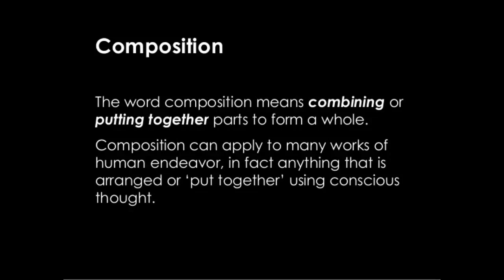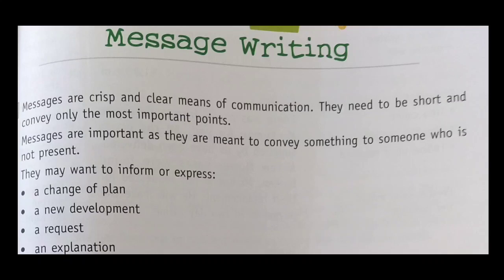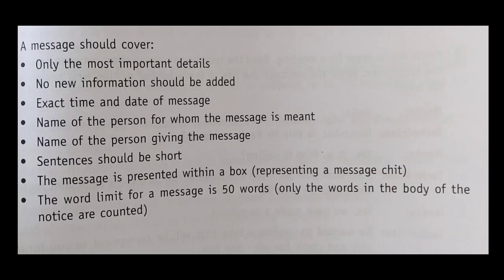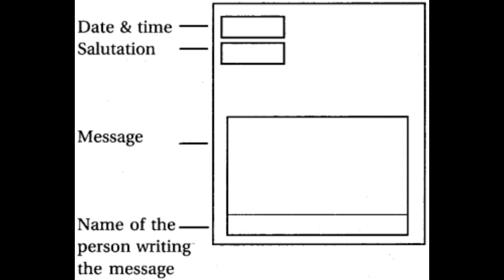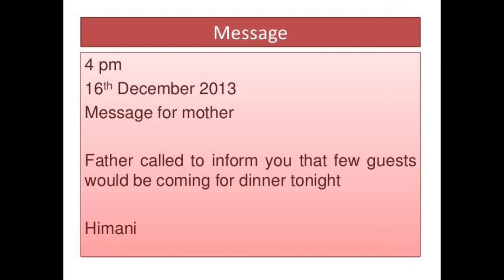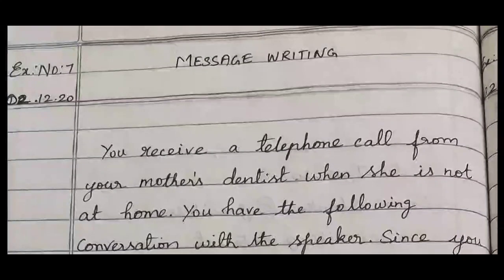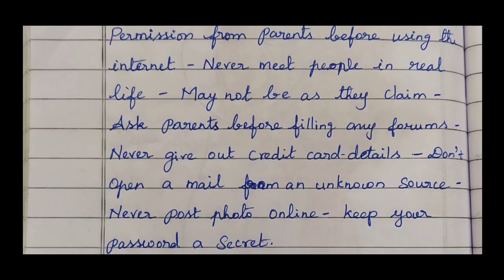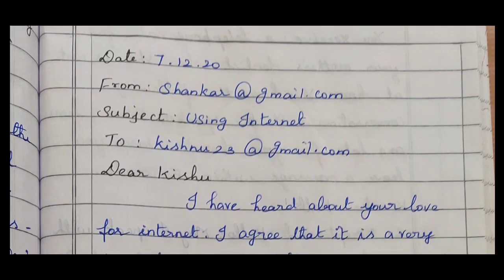Composition - Message Writing and Email Writing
Ex .No : 7 and 8